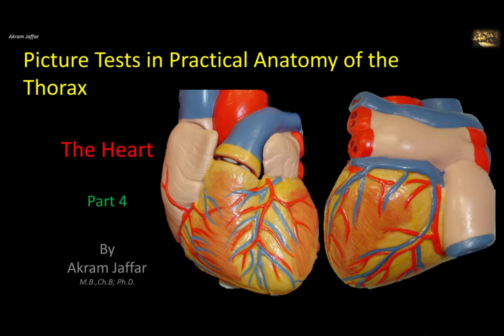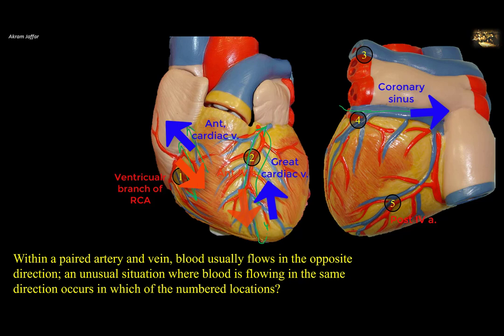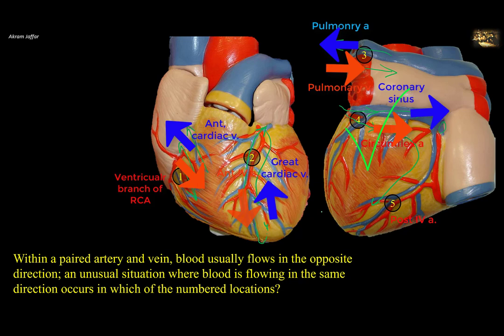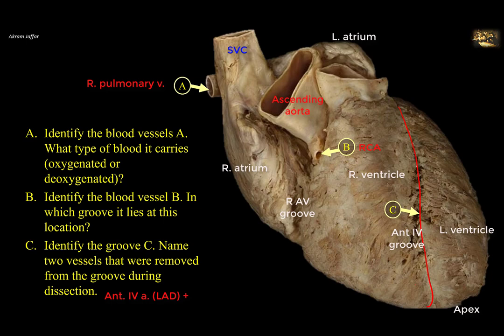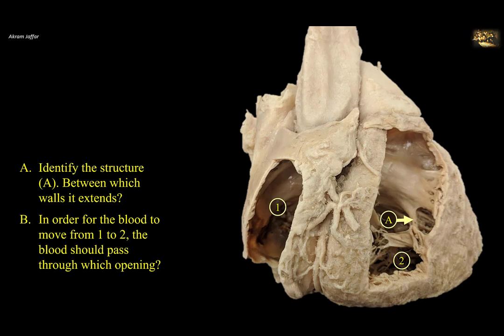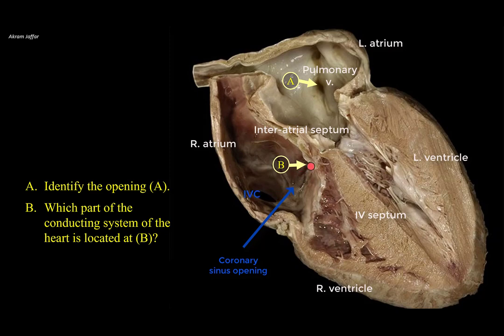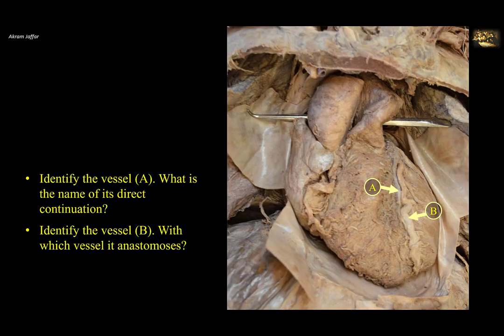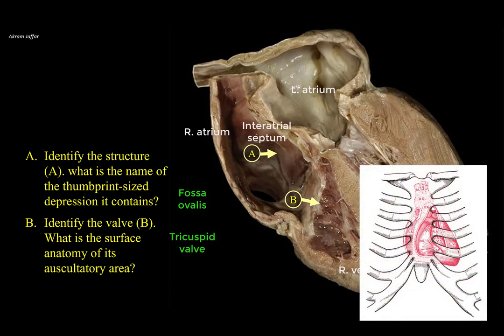Picture Tests in Anatomy - Thorax - Heart 4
After completion of this video, you will be able to identify and discuss some features of the heart:
Blood supply of the heart and coronary dominance, the site where blood in an artery and vein has the same direction of flow, auscultation of tricuspid valve, external and internal features of the heart, location of the components of the conductive system, pulmonary stenosis and the heart chamber affected.

Presented and edited by Dr. Akram Jaffar, M.B., Ch.B.; Ph.D.